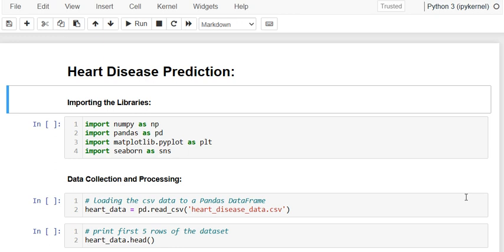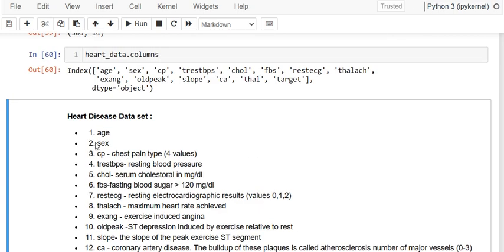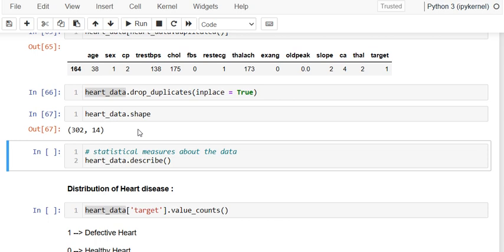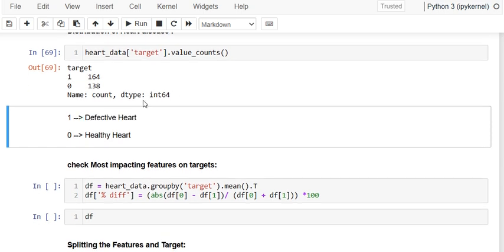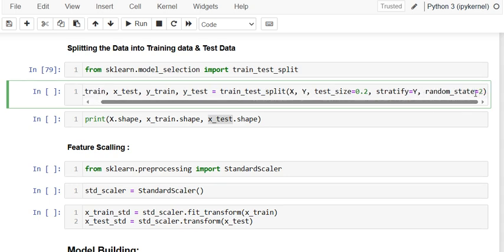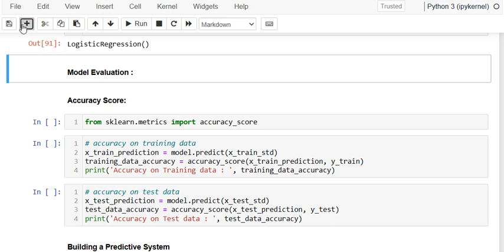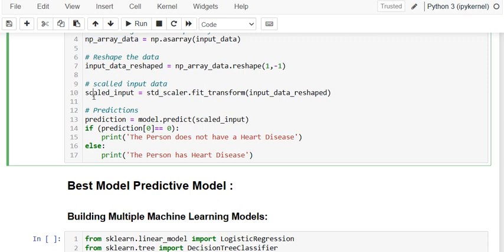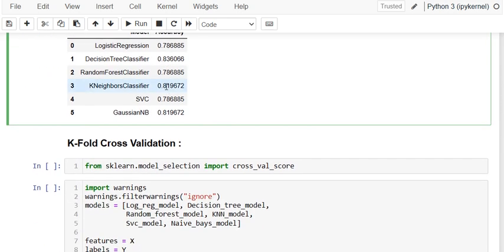Machine Learning Project | HEART DISEASE PREDICTION [End to End Project]